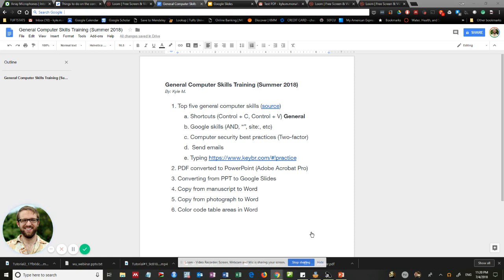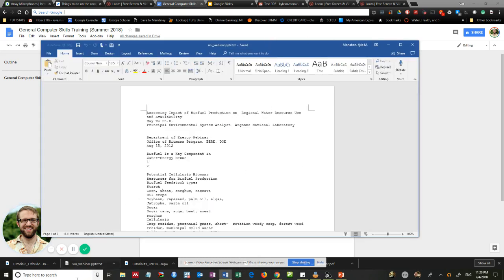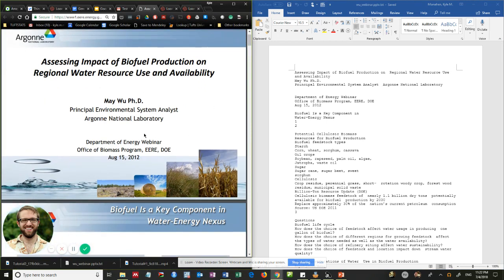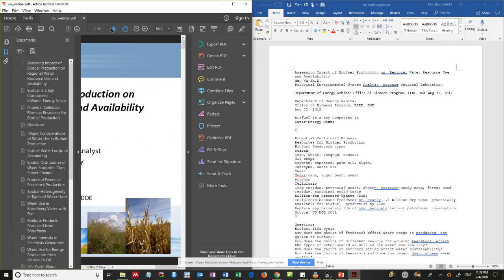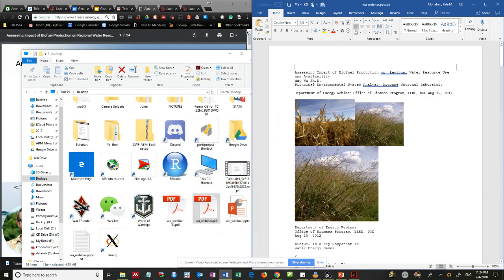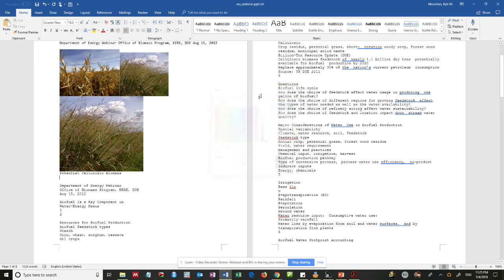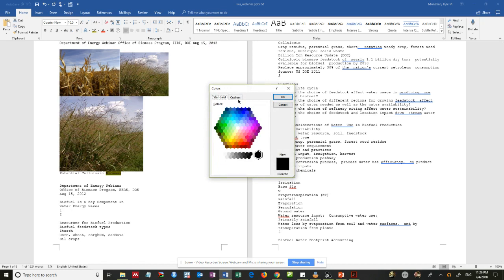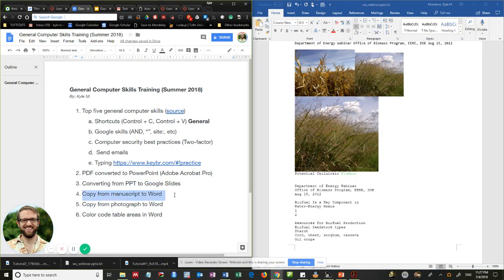General Computer Skills Training (Summer 2018) Tutorial #4 - Copying images from PDF files into PPT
Hello and welcome to the General Computer Skills training! This is a hands on tutorial for those who have never used computers before, or those looking to review their skills.

1. Shortcuts (Control + C, Control + V) General
2. Google skills (AND, “”, site:, etc)
3. Computer security best practices (Two-factor)
4. Send emails

Additional skills covered in Tutorial #2 - Tutorial #4
PDF converted to PowerPoint (Adobe Acrobat Pro)
Converting from PPT to Google Slides
Copy from manuscript to Word
Copy from photograph to Word
Color code table areas in Word

This was created in support of the Water, Health and Sustainable Development course (S-171) for Dr. Hunt.